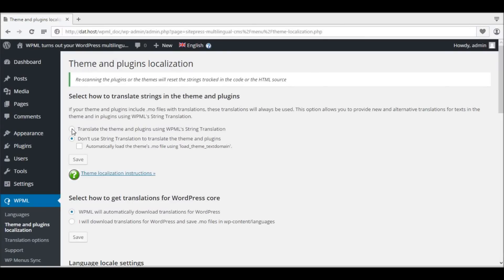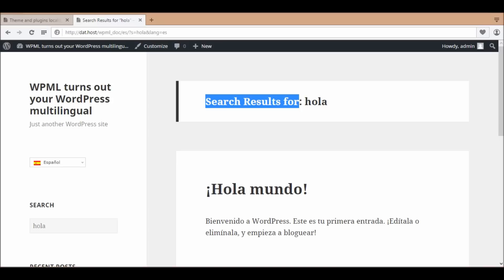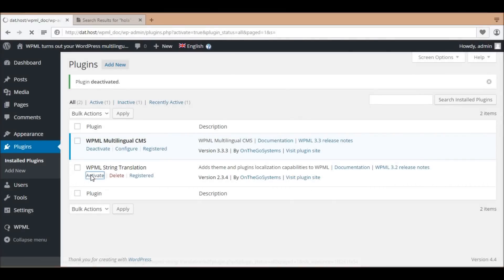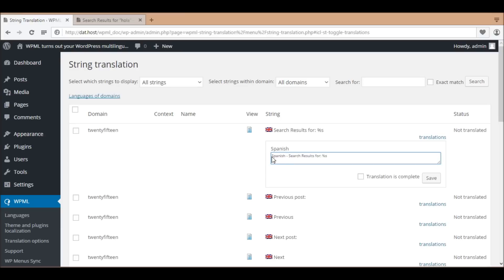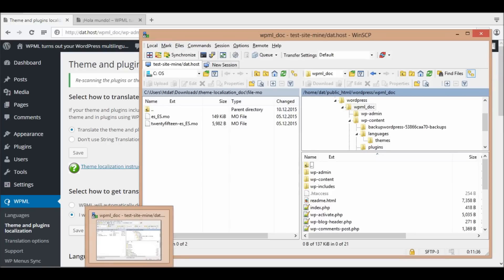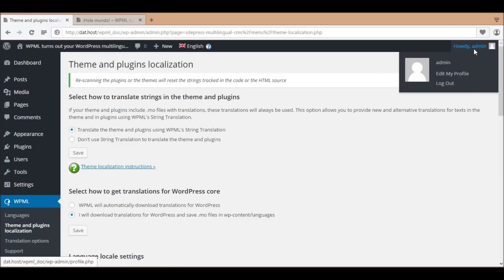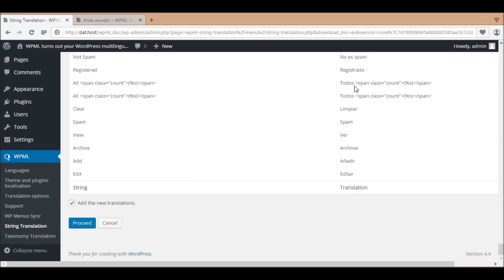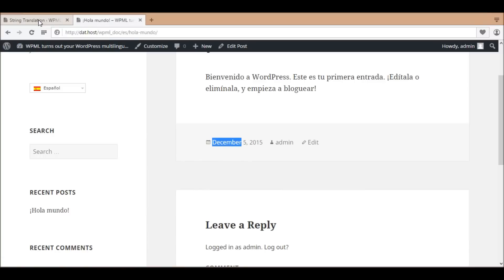Theme and Plugins Localization in WPML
We attach the subtitles/CC into this video. You should enable it.

In this tutorial, you will learn about translating the theme and plugin texts with and without WPML String Translation. You will also learn about translating the WordPress core.